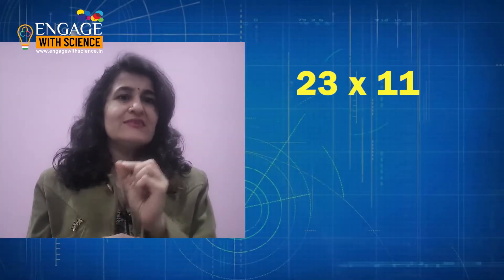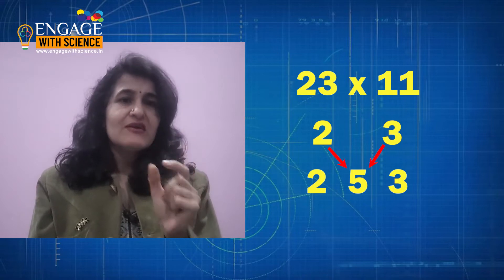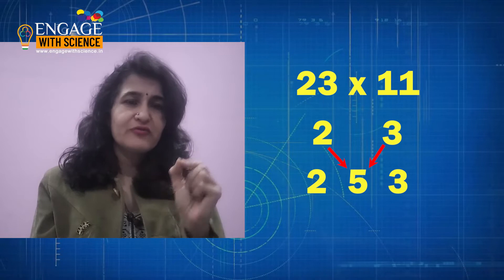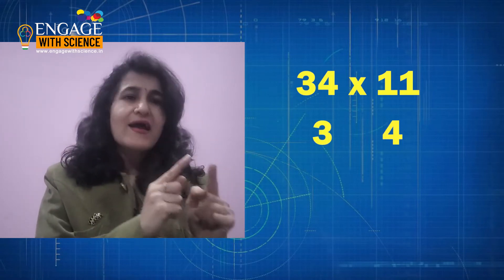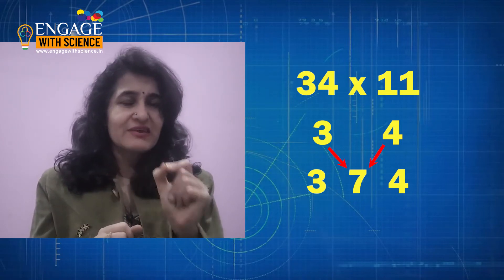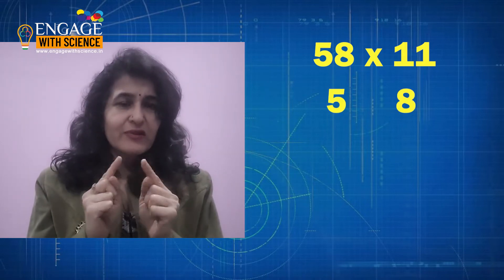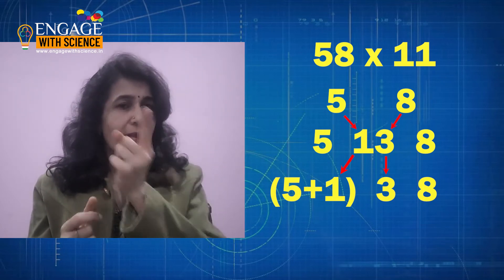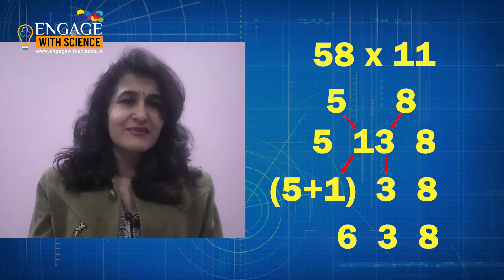Chapter Therapy Episode 11 - How to multiply any number with 11? (English)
EngageMentor Video
Subject- Mathematics
Topic- How to multiply any number with 11?
Medium of Language- English

By-
Neelu Bareja, TGT Mathematics, DAV, Ashok Vihar, New Delhi